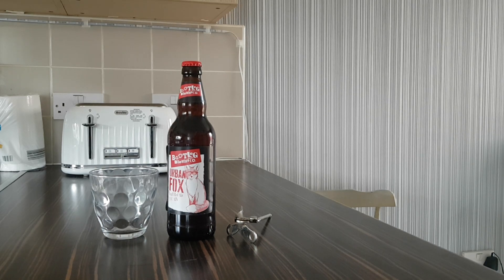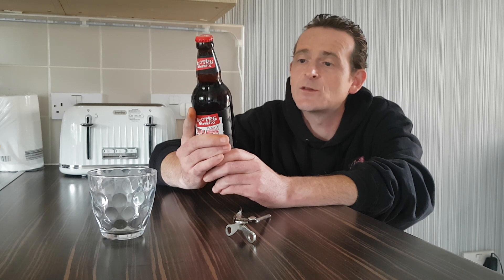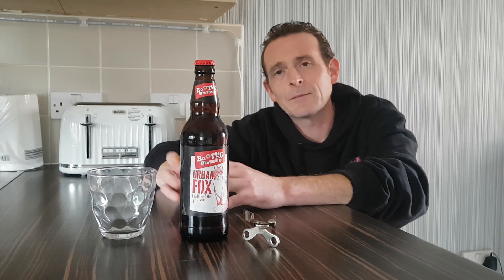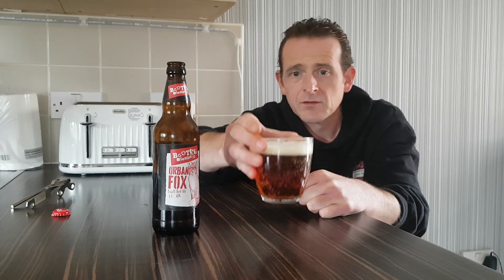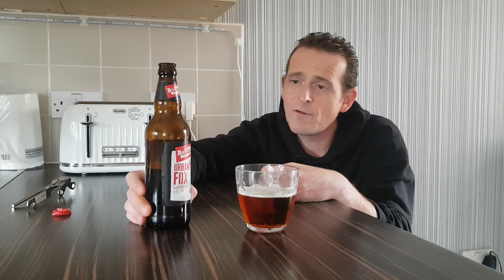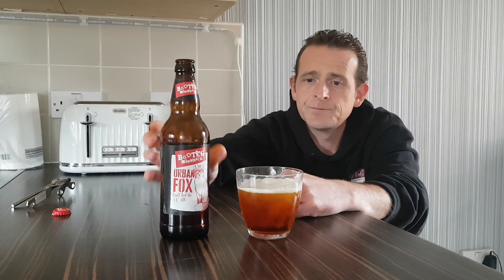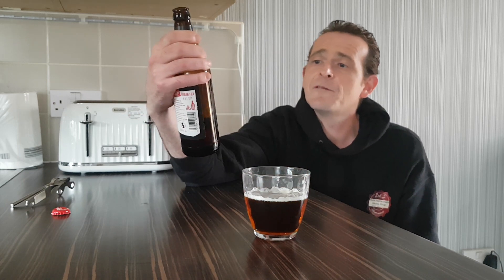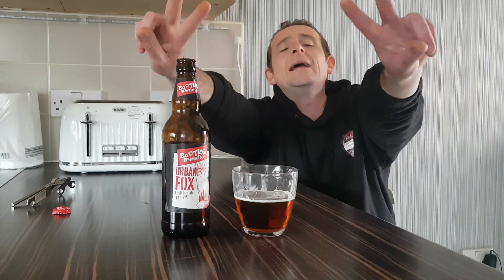URBAN FOX CRAFT RED ALE REVIEW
my review of urban fox craft red ale ENJOY...